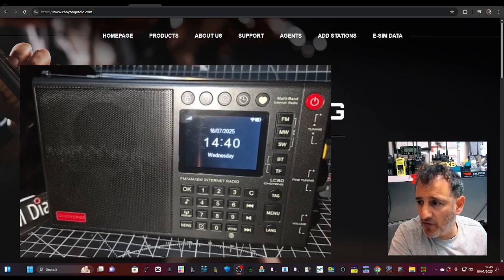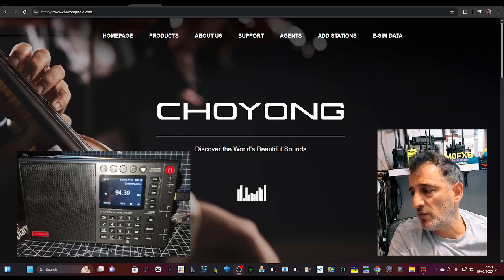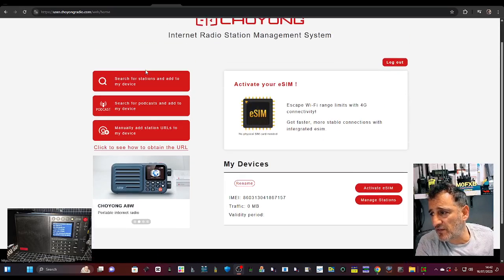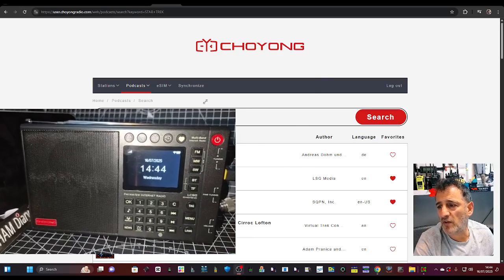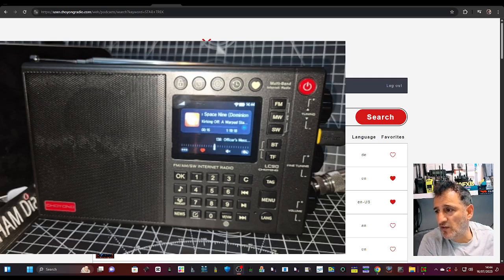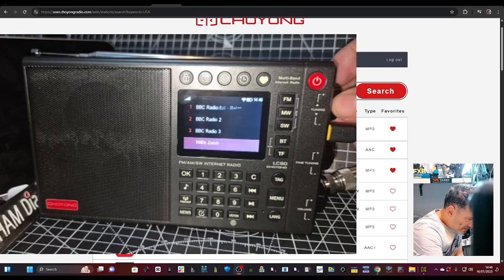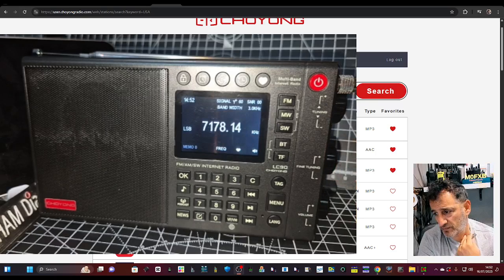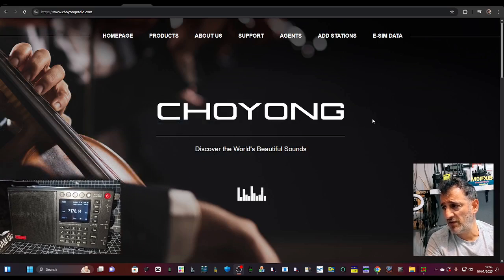Choyong LC-90 , ADD Favorites Podcast/Staion Favorites using PC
CHOYONG LC90 PURCHASE
CHOYONG A8W
CHOYONG LC90 SWR Radio
CHOYONG LC90 SWR Radio Amazon Next Day